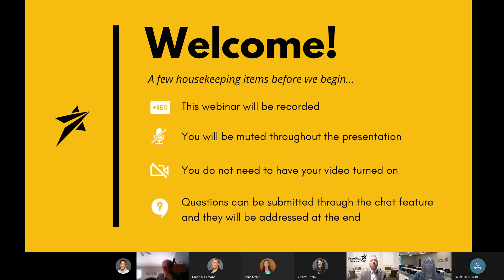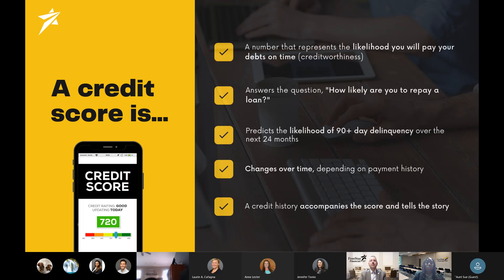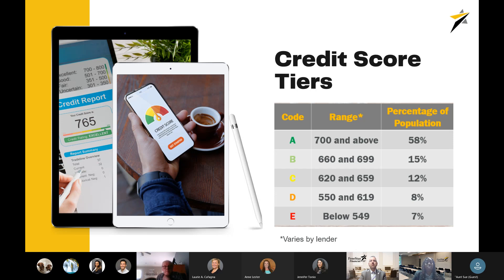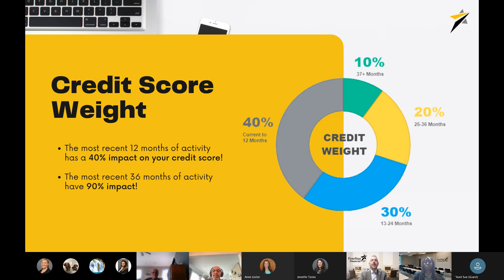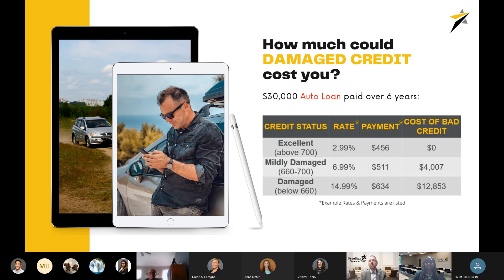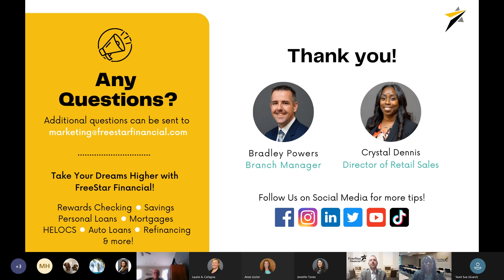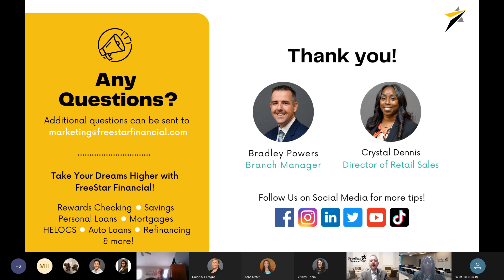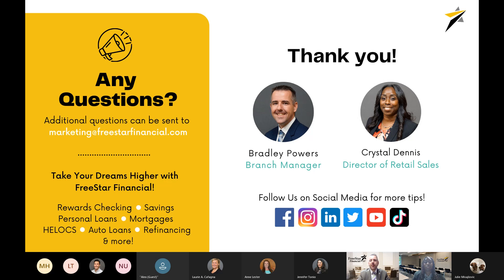Webinar Credit 101 20210419 105925 Meeting Recording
Get a better understanding of your credit score. You will learn components of a credit score, what a credit report contains and so much more.